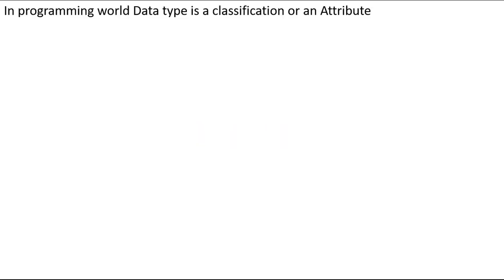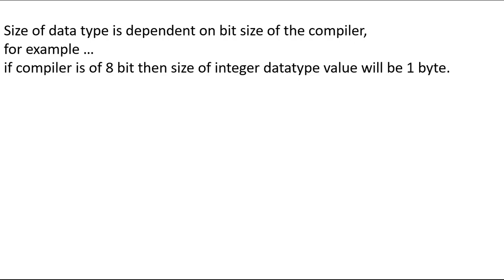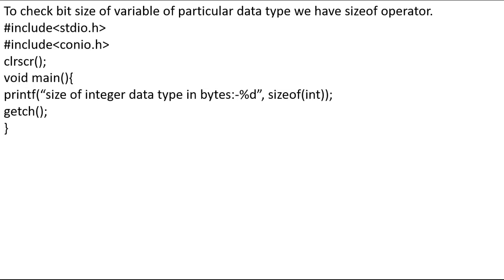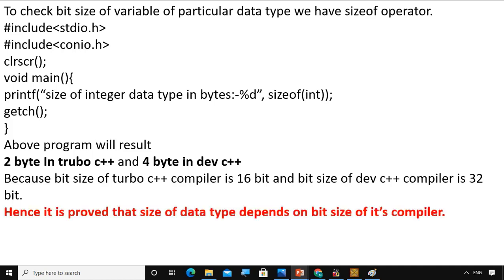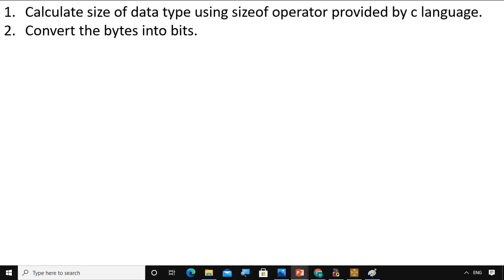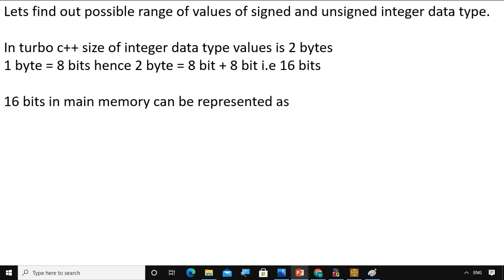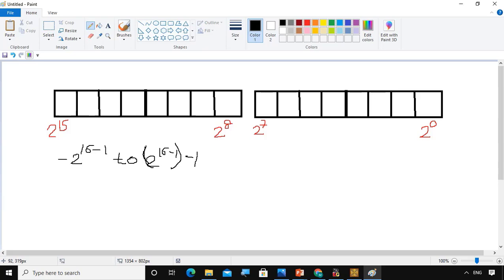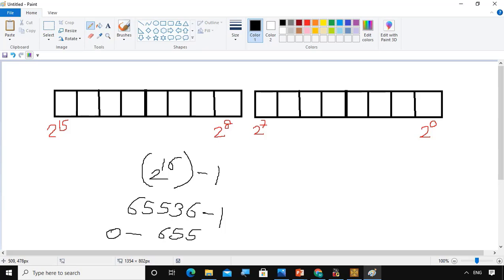session 14 C programming language